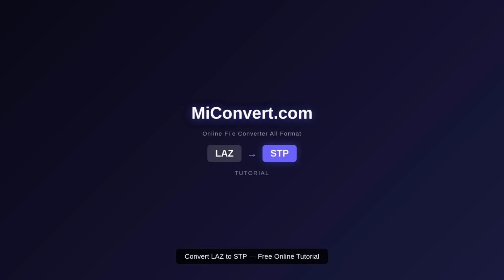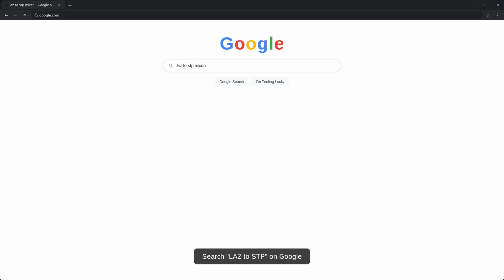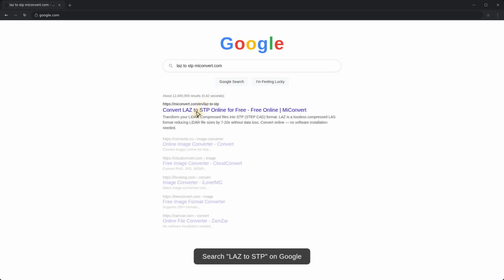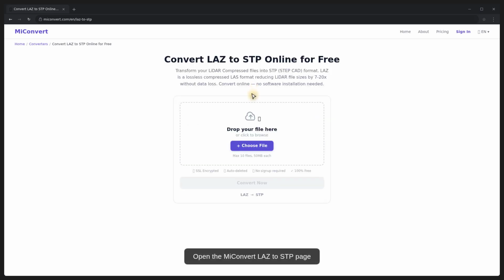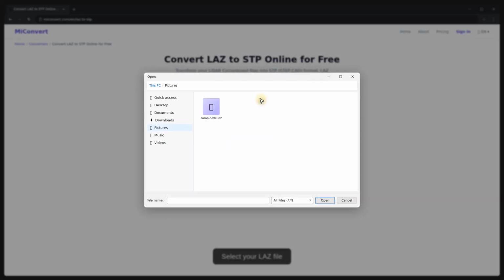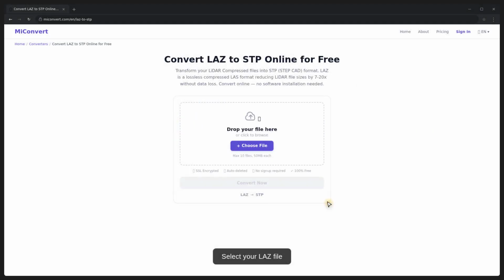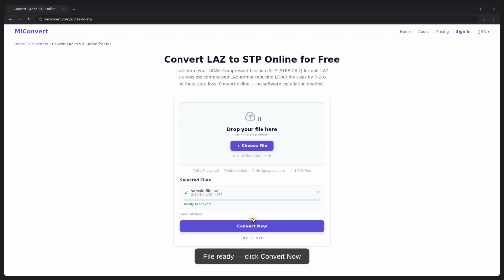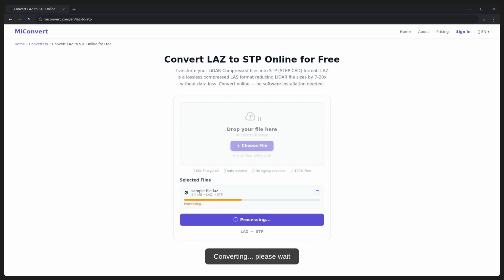How to Convert LAZ to STP Super Fast Without Quality Loss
Learn how to change LAZ to STP online incredibly simply and quickly. This tool maintains 100% of your original file's quality.

⏳ Timestamps:
0:00 - Why convert LAZ to STP?
0:06 - Searching for the tool on your browser
0:14 - Entering the main interface of MiConvert
0:20 - Selecting and uploading your LAZ file
0:28 - Clicking the Convert button
0:35 - Waiting for the system to process for a few seconds
0:41 - Downloading the complete STP format file
0:48 - Conclusion